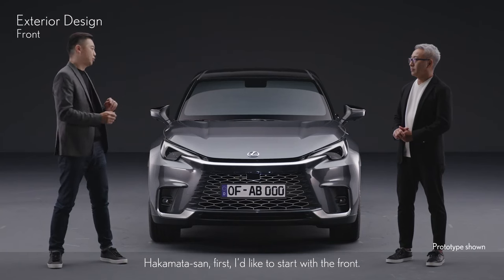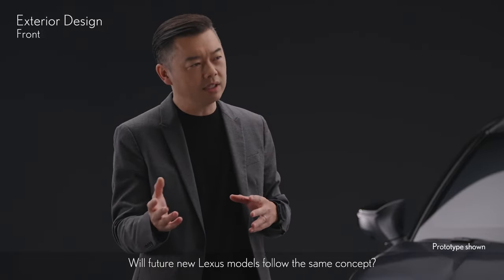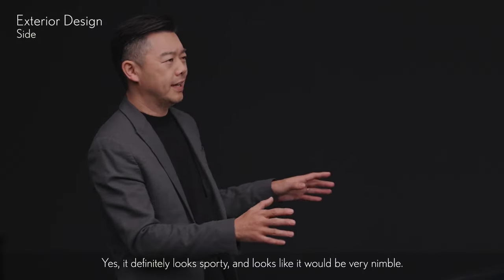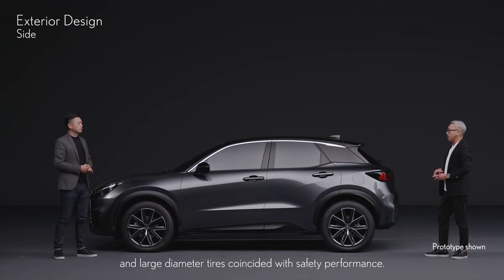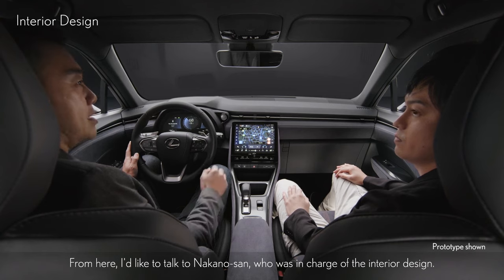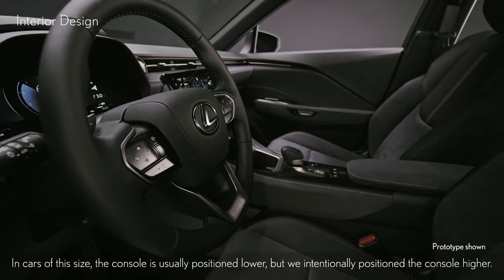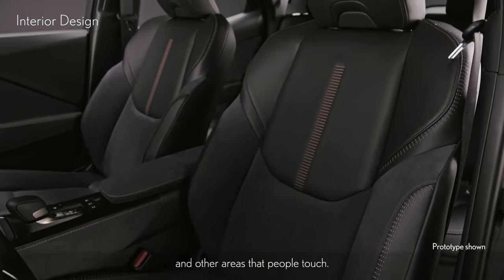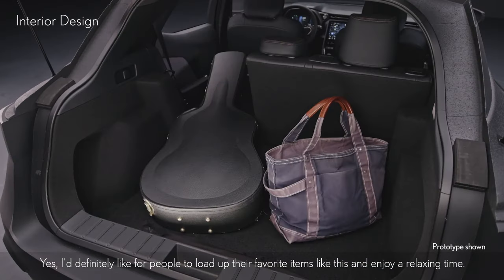Lexus LBX Design Story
➡️Lexus has taken the veils off the all-new LBX, its smallest SUV offering which is exclusively offered with a hybrid powertrain. The model is basically Lexus' version of the Toyota Yaris Cross, and will be available in European, UK, and selected global markets from early 2024.